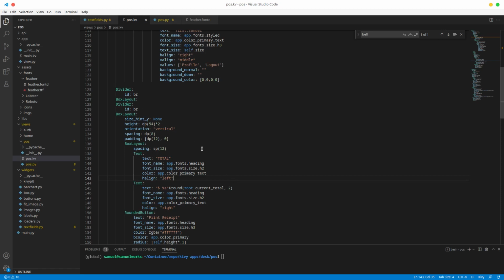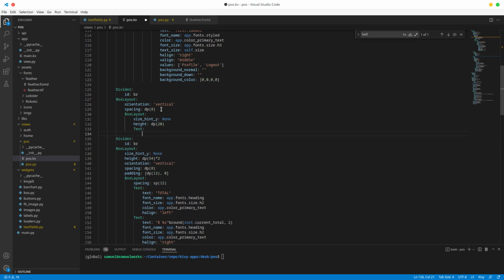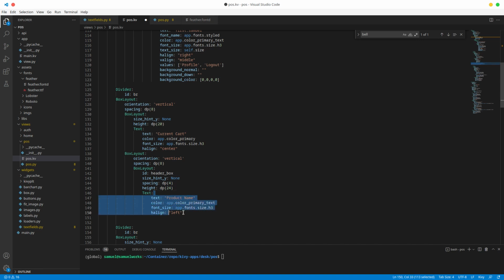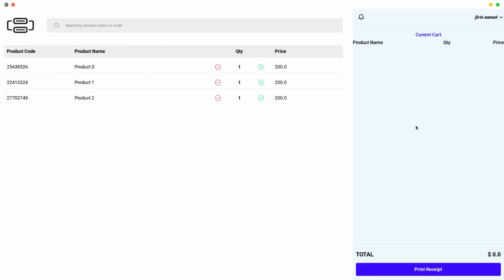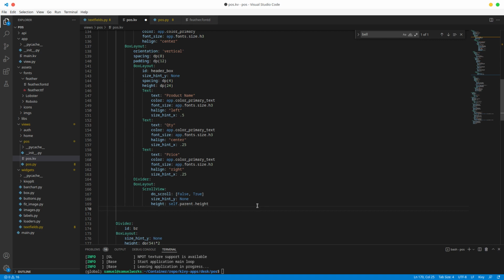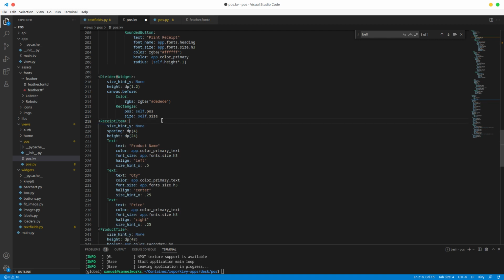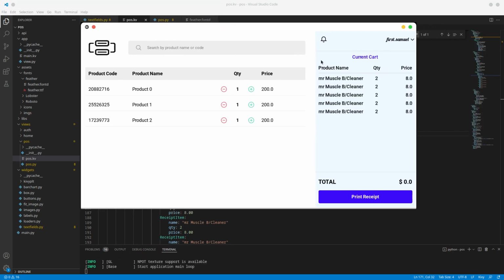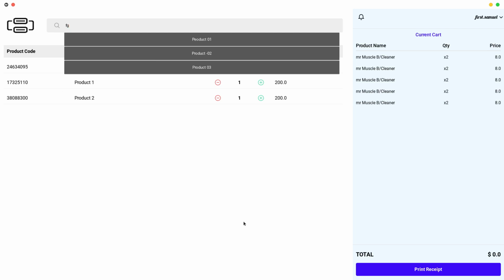Python/Kivy POS System v2: 14 - POS Screen 09